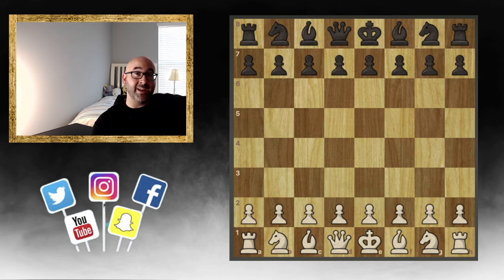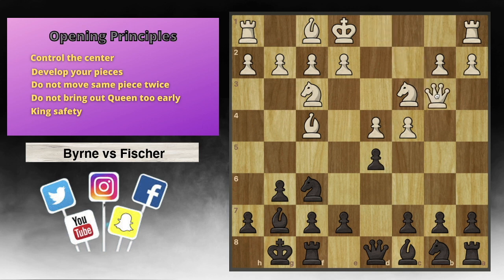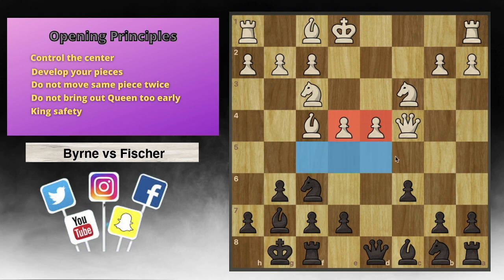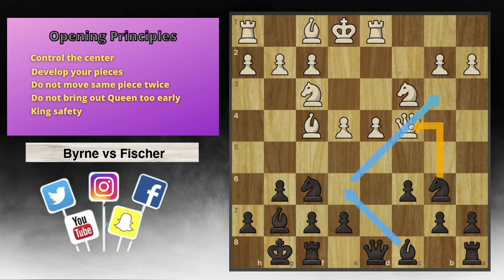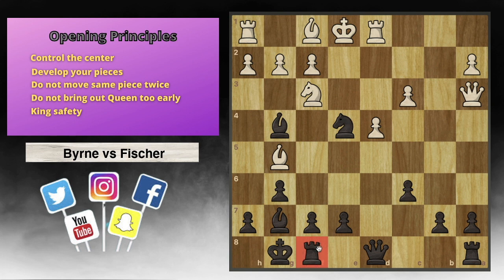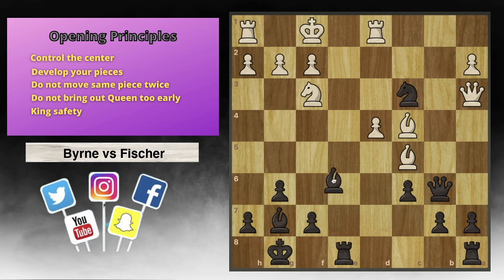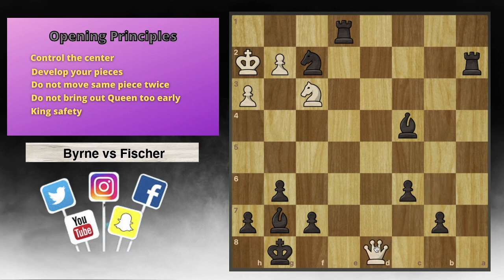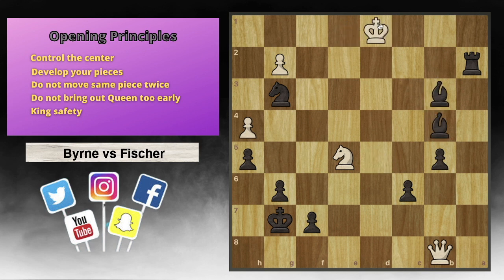"Game of the Century" Bobby Fischer demolishes opponent || Chess Opening principles Explained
In this video we go over the game between Donald Byrne and Bobby Fischer which was awarded the "Game of the Century" due to Fischer's incredibly brilliant moves, especially at the young age of 13. The game serves as a great example of what happens when the chess opening principles are violated and these chess opening principles are explained in this video so that you can learn openings and opening theory more effectively.

Chess.com: avchesslab
Chess24: avchesslab

About:
My name is Alex Villafuerte. I was born and raised in Cuba and did not start playing chess until the age of 13. My high school years were a complete grind trying to improve and get better. By the time I was 22 years old, I reached my peak rating of 2220 FIDE and also at that time I decided to go to medical school. Yes I am a medical doctor. Now that I am done, I decided I wanted to get back into chess and maybe even reach FM and what better way than to make videos about the things I am working on and going over.

If you enjoy the content and would like to contribute to the channel with a donation, you can do so with the following link: